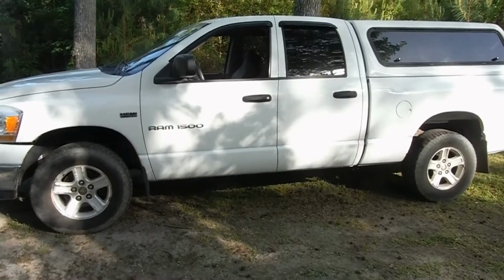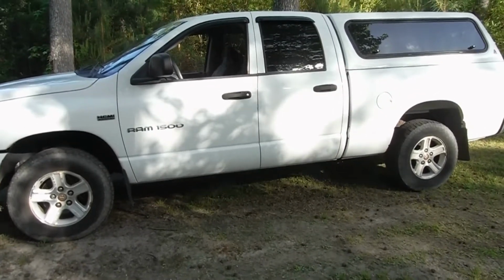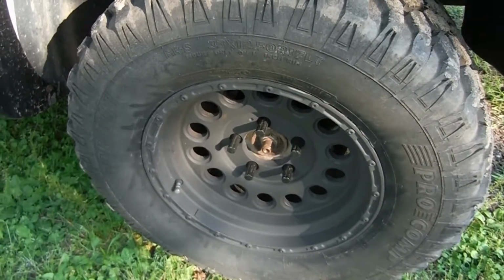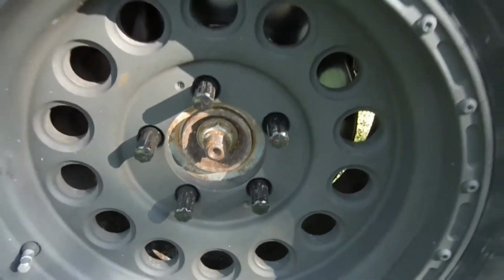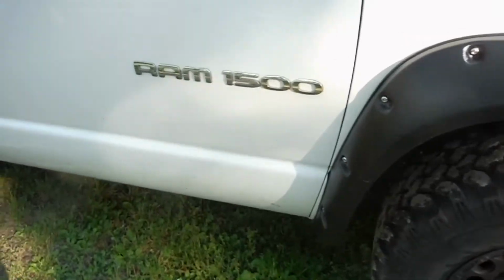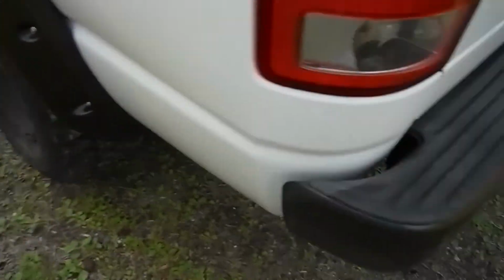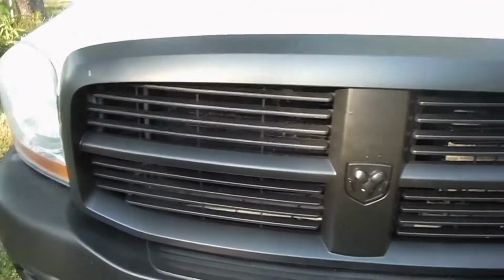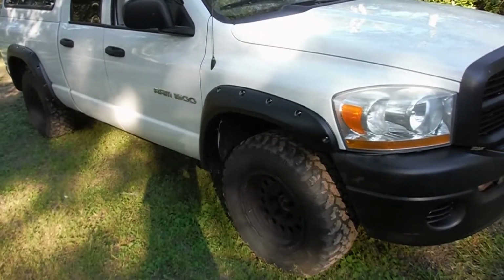Phase 1 Complete!!: Truck makeover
Phase one of the Truck Makeover is done and I couldn't be more pleased with the results!! This is the truck that I wish that I would have bought  in the first place and I am so glad to have done all of the work by myself because that makes it so much more valuable!!